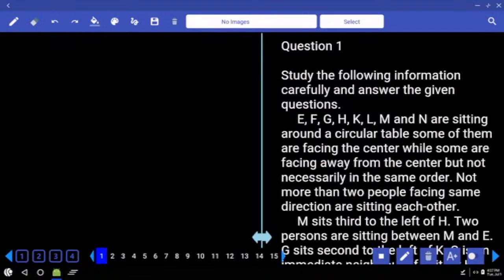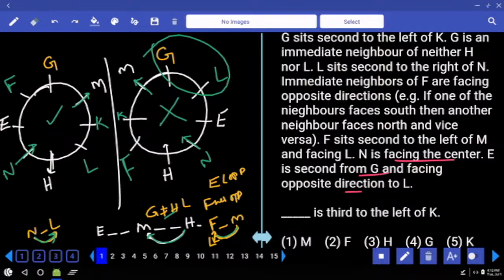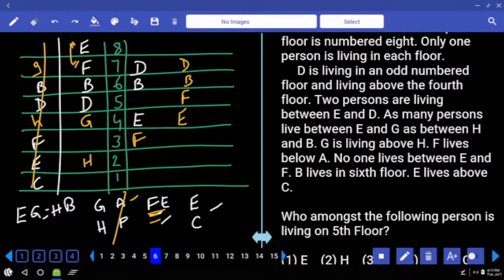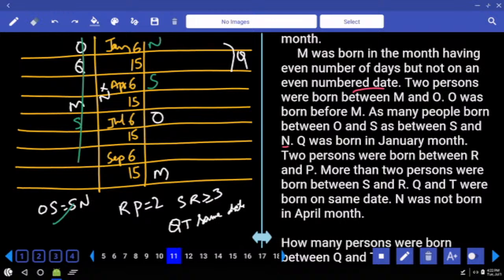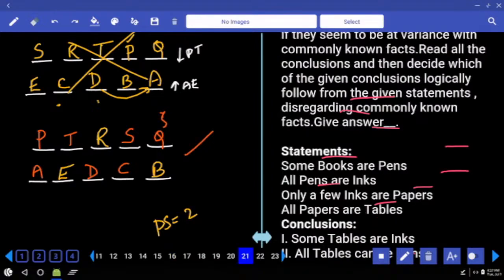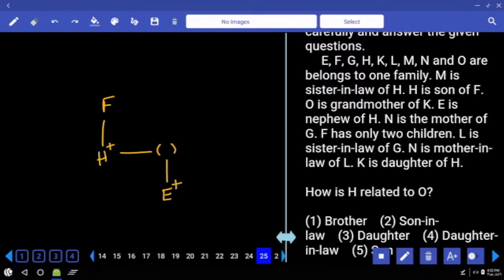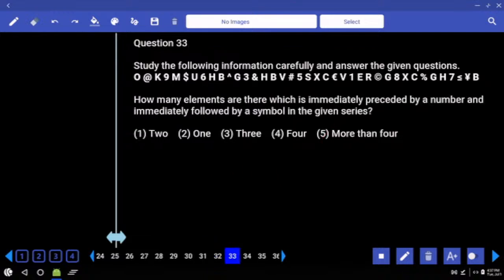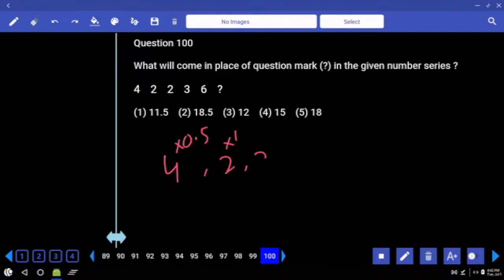IBPS CLERK PRELIMS MT NO-24 | REASONING PRACTICE SET | SHORT TRICKS, STRATEGY | SHASHI SIR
📌Sreedhar's CCE 𝐒𝐎𝐂𝐈𝐀𝐋 𝐌𝐄𝐃𝐈𝐀 𝐏𝐑𝐎𝐅𝐈𝐋𝐄𝐒 :
📌Give a missed call on: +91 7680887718